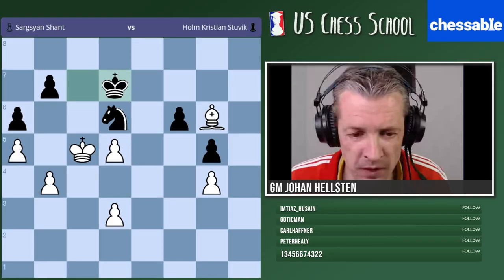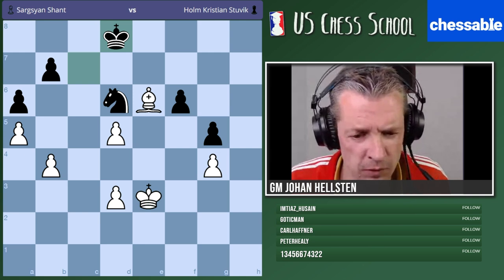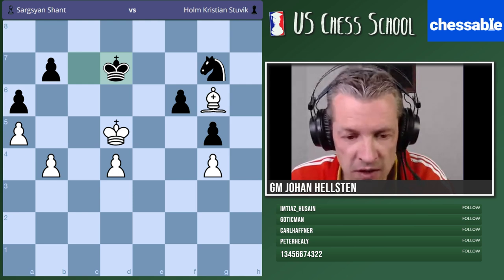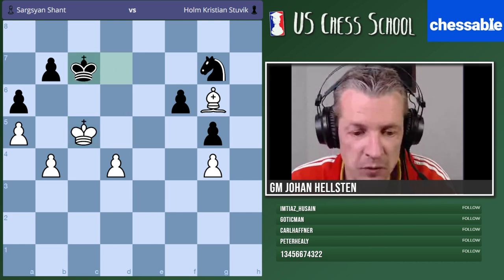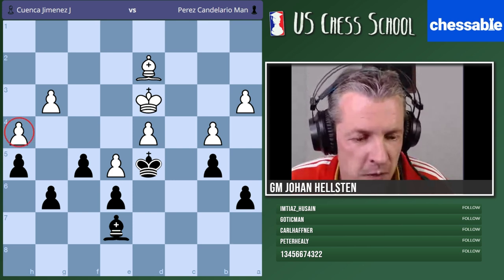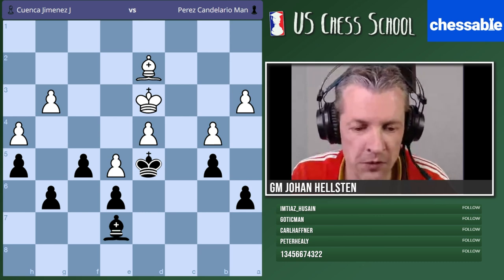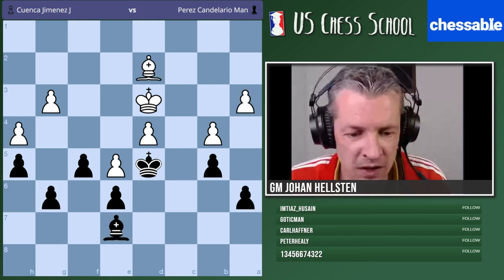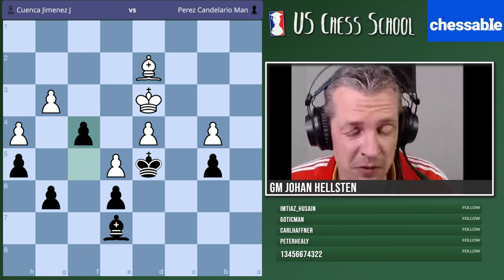GM Johan Hellsten: Opening a New Front | U.S. Chess School 10.19.2021